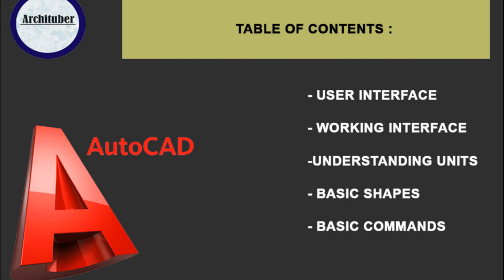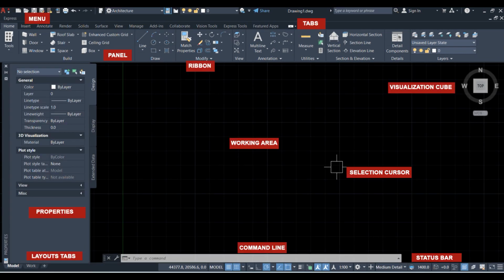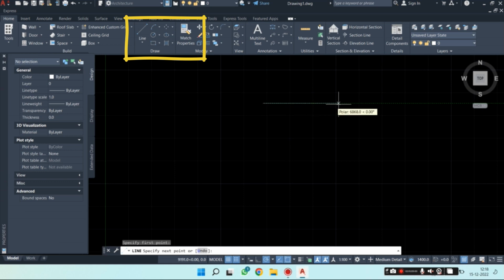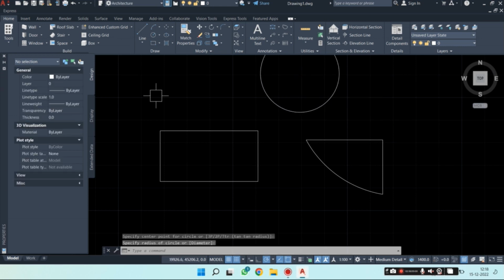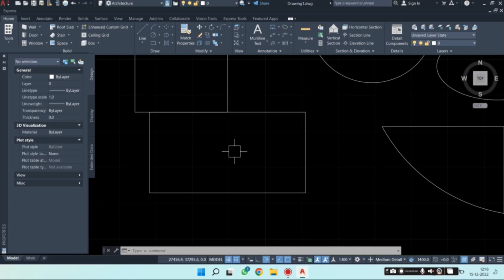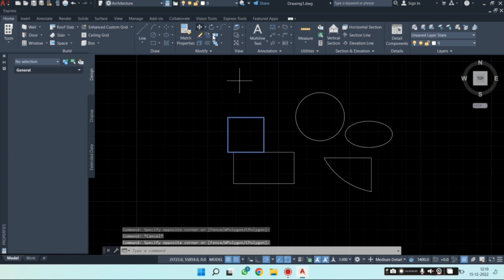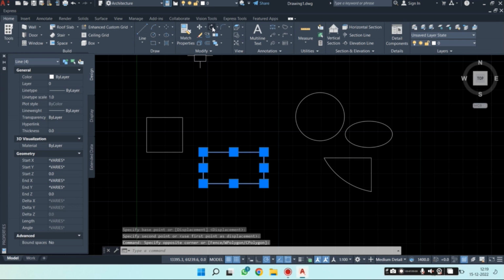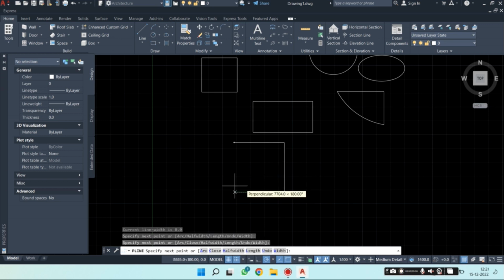AutoCAD Fundamentals: A Beginner's Guide | Part 01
In this 5-minute video, we're going to learn about AutoCAD fundamentals. We'll start with the very basics, and work our way up to more complex tasks. So if you're a student or a professional looking to learn AutoCAD, this video is for you!

The basic commands to learn from this video :
1. Line command - Type L or select from the ribbon
2. Polyline - PL
3. Circle - C
4. Rectangle - RE
5. Move - M or modify tool panel
6. Rotate - Ro or modify tool panel